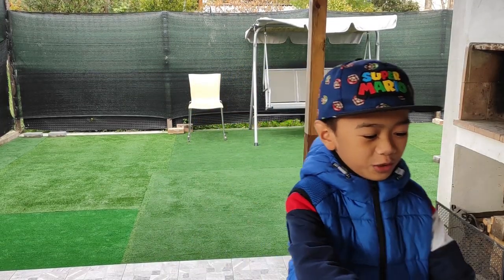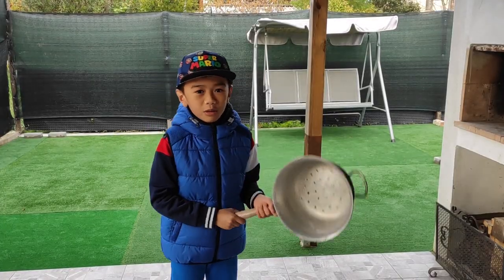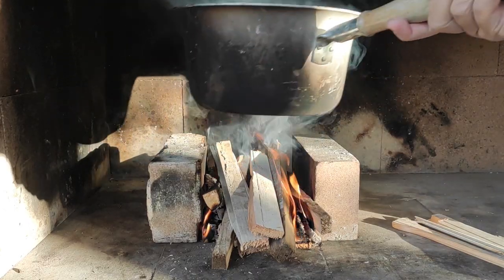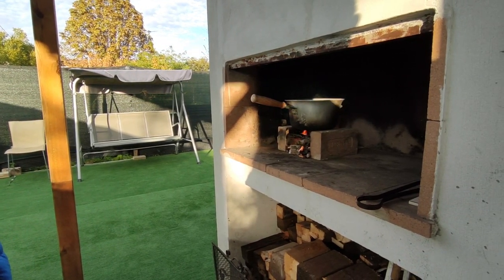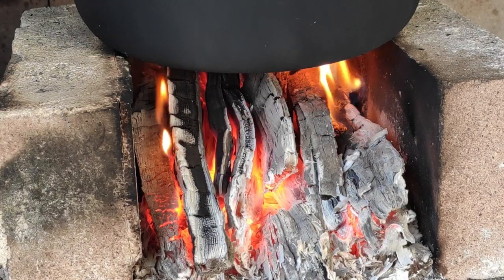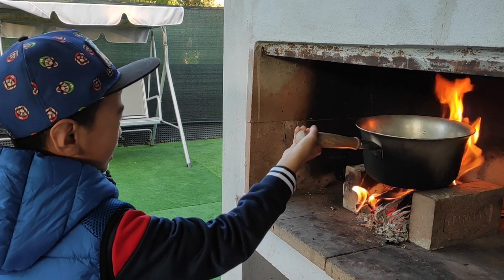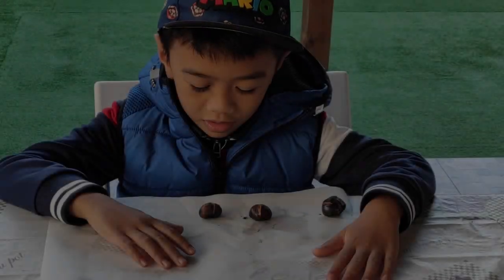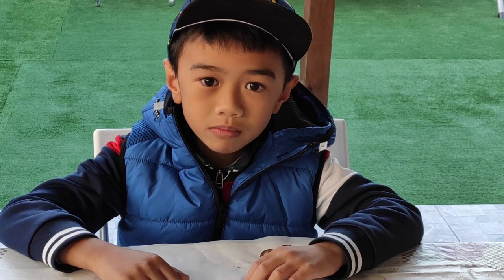Foraging Walk for Chestnuts | Kids Forage and Cook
Back on Youtube after 4 years with a new adventure!